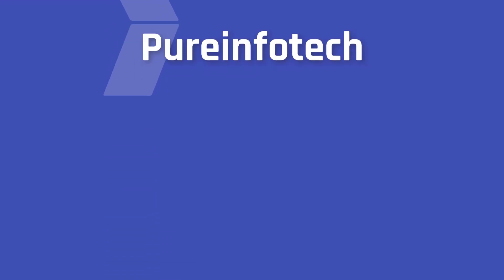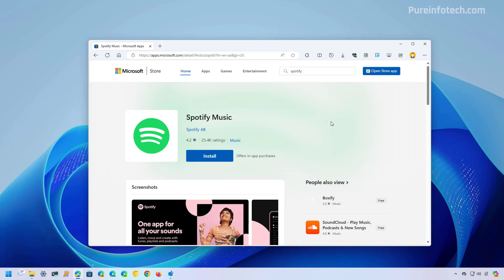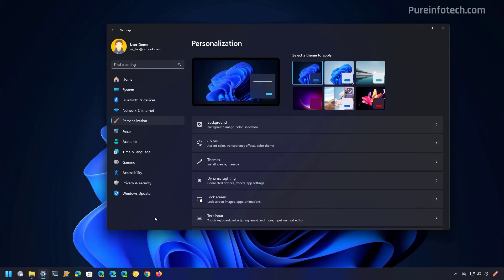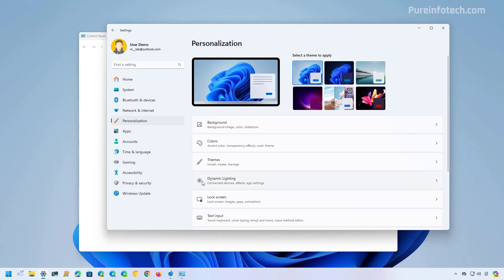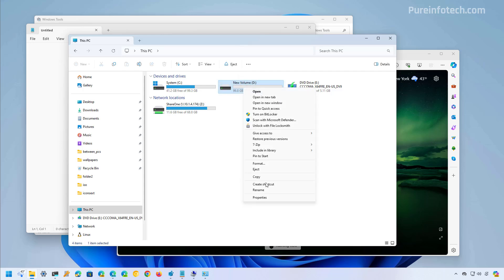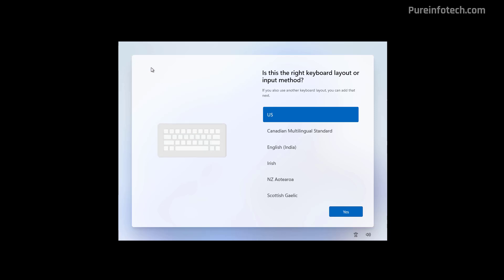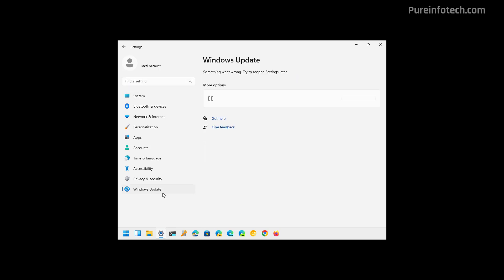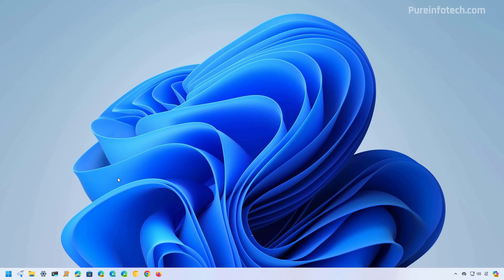🔴 Windows 11 unresolved UI design inconsistencies (still) in 2025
Windows 11 hands-on video with UI inconsistencies problems across the operating system and apps. Check Guide ✅
This video highlights many functionality and design inconsistencies still present on Windows 11 in 2024, including problems with context menus, rendering issues, dark mode, multiple experiences to change settings, app without proper design, and recovery and Safe Mode problems.

00:00 Intro
00:47 Inconsistent context menus
02:46 Interface rendering issues
04:16 Inconsistent dark color mode
06:21 Control Panel needs to disappear
08:01 Apps don’t align with the Windows 11 design
10:55 System recovery stuck with the old design
13:28 Safe Mode design problems
14:56 Closing